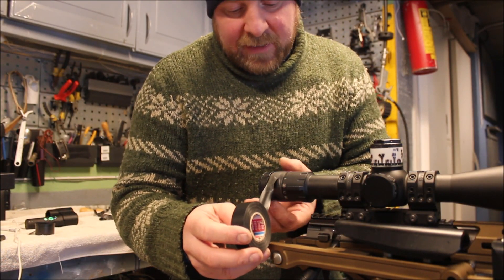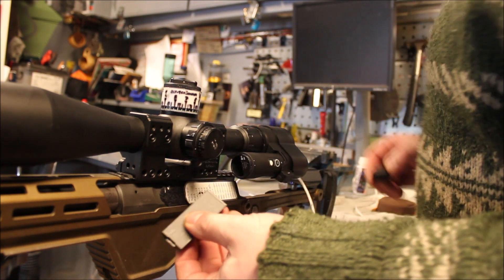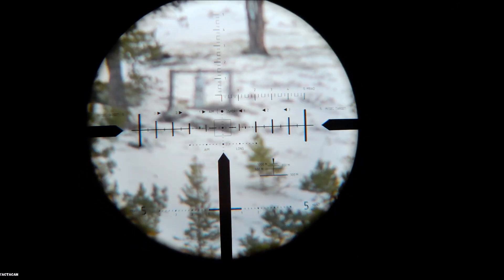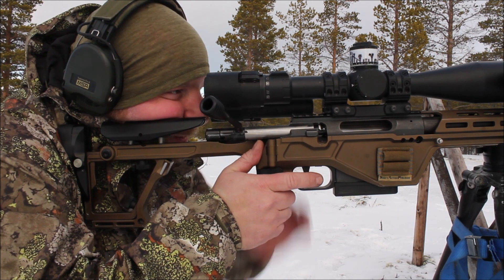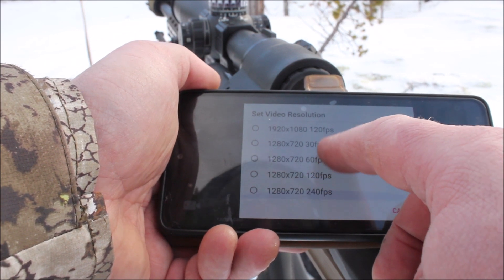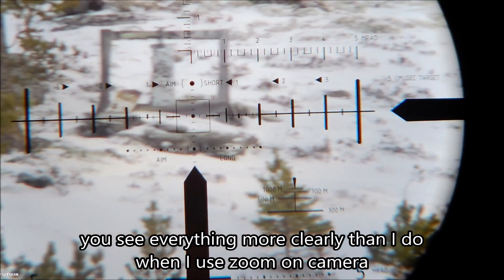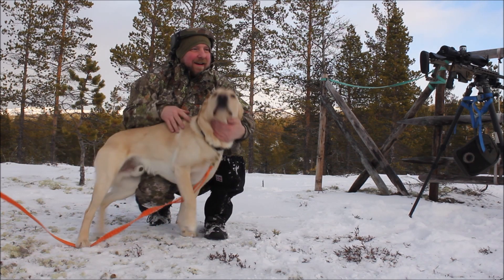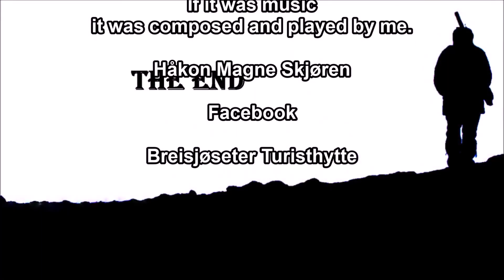Long Range Rondane nr199 Tactacam 5.0 part two